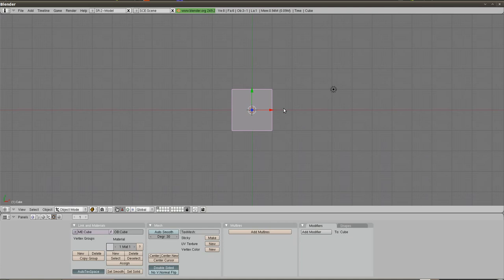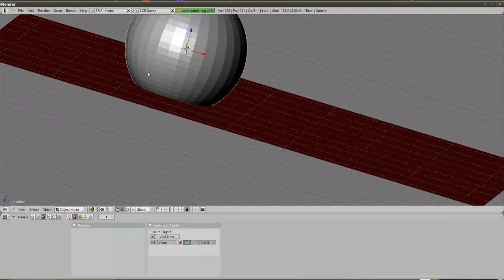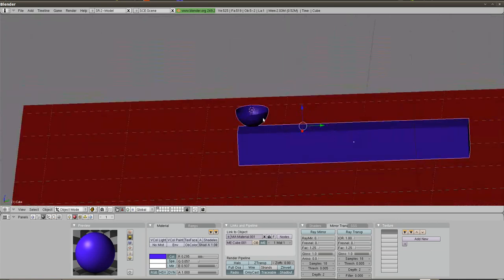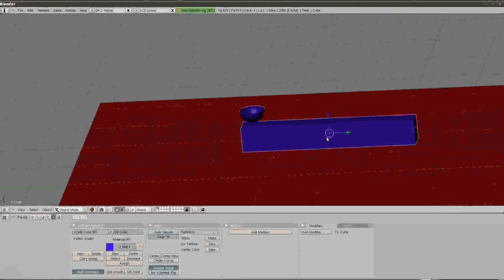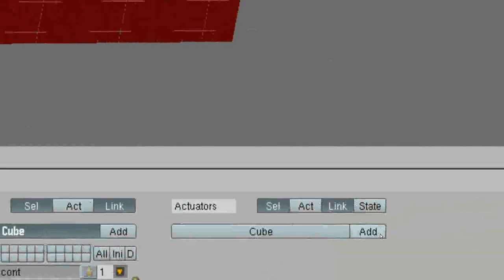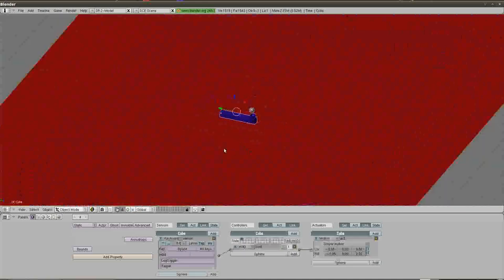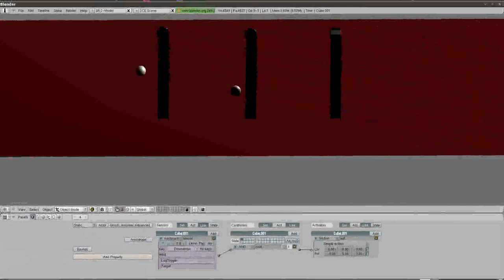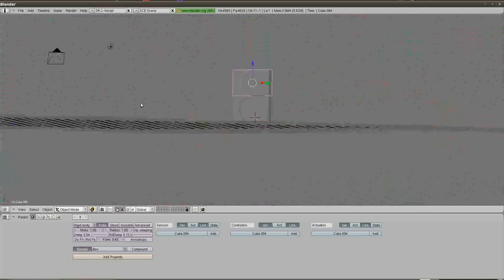2010 Blender Catapult Game Lesson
This is a review video for my 7th-8th Grade technology class.
We are starting the year with blender. Building this project is a good way for the students to get used to the blender and learn how my computer lab is set up.